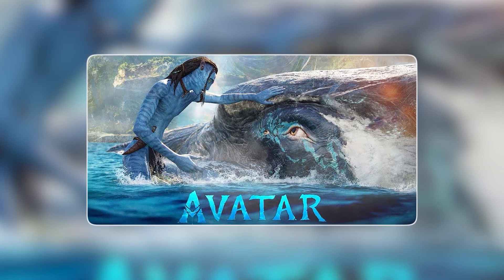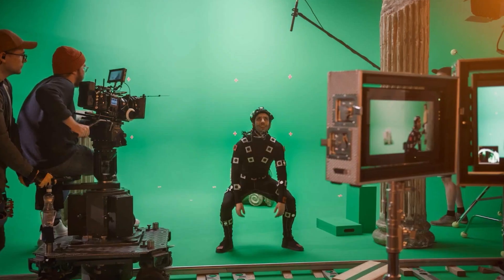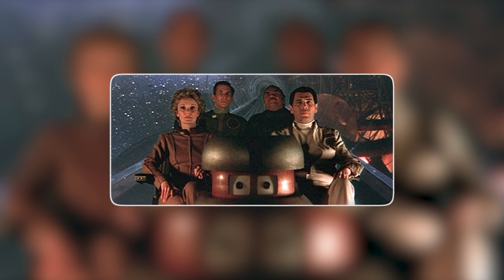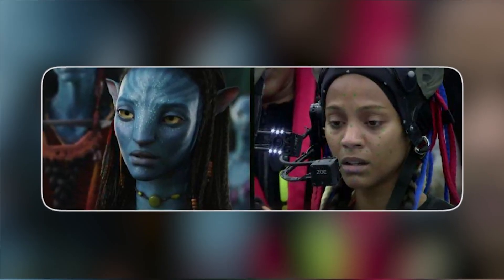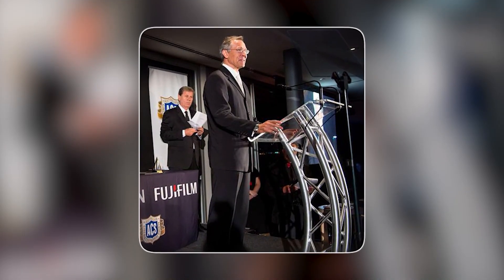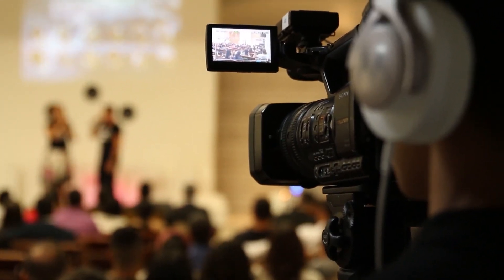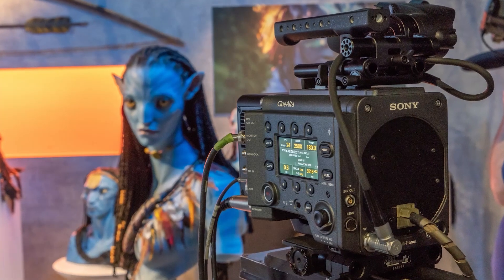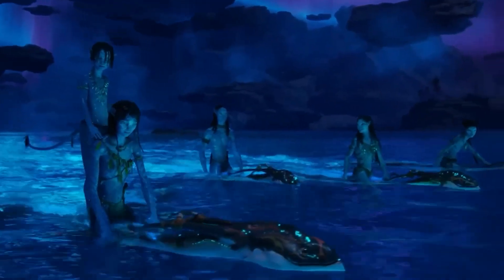Uncovering the Mind-Blowing Tech Behind AVATAR 2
🎁 Show your appreciation for our channel and help us create more great content by using our link when making purchases

Are you curious about the latest Avatar 2 technology? In this video, I'm going to take you through the science behind Avatar 2 and show you the amazing tech that made this movie a reality. Get ready to discover how state of the art motion capture, virtual production, and photorealistic CGI have been used to create one of the most immersive movies ever!